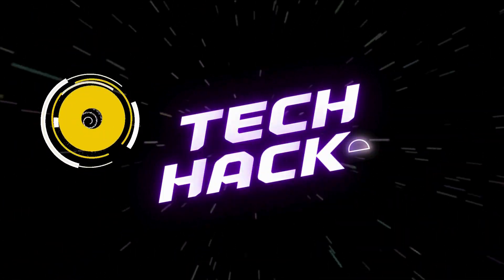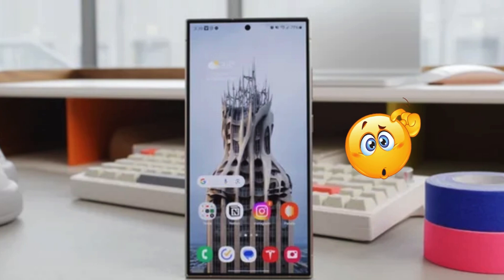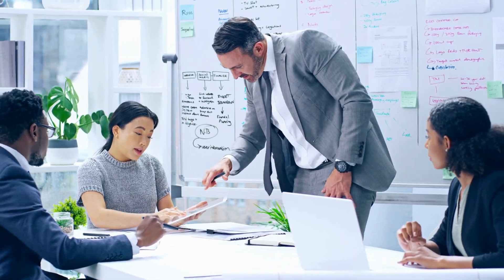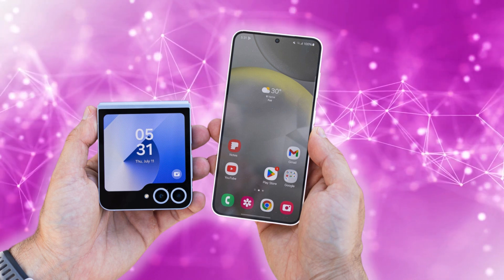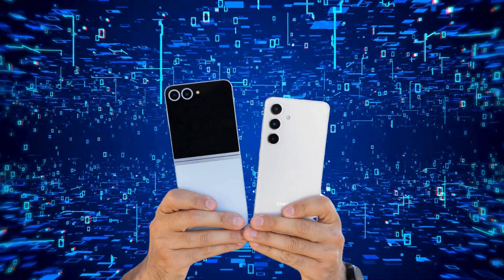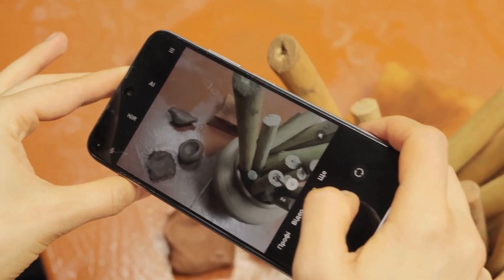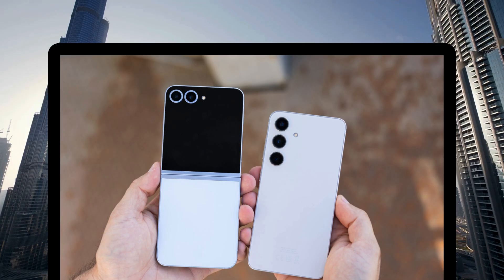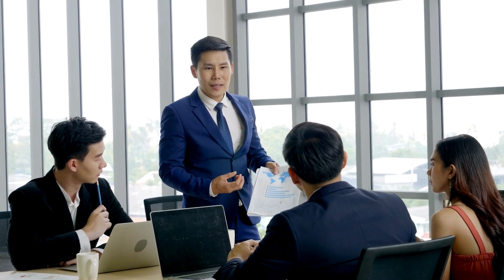Samsung Galaxy Z Flip 6 vs Galaxy S24 - Bend Me, But Don't Break Me !!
samsung galaxy z flip 6 espaÃ±ol
samsung galaxy z flip 6 trailer
samsung galaxy z flip 6 ultra
samsung galaxy z flip 6 first look
samsung galaxy z flip 6 Ð¾Ð±Ð·Ð¾Ñ€
samsung galaxy z flip 6 fe